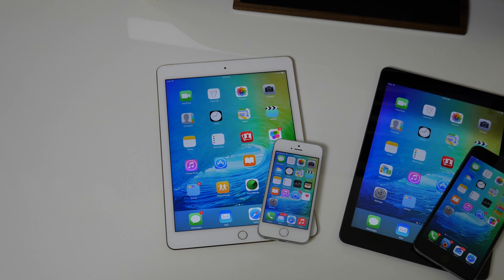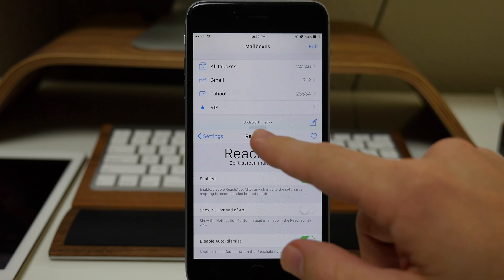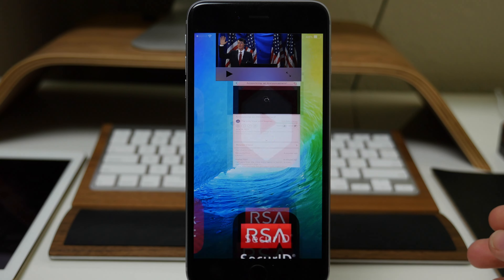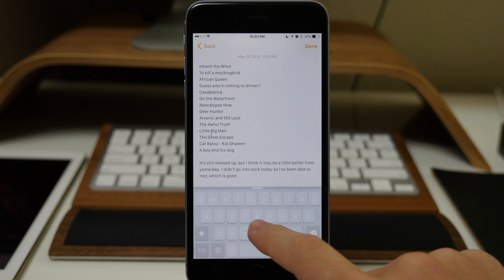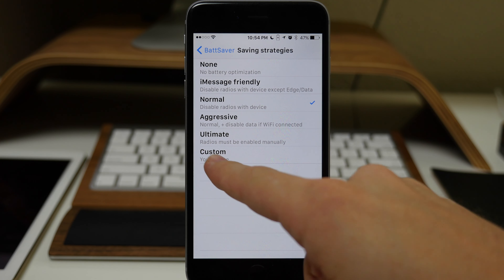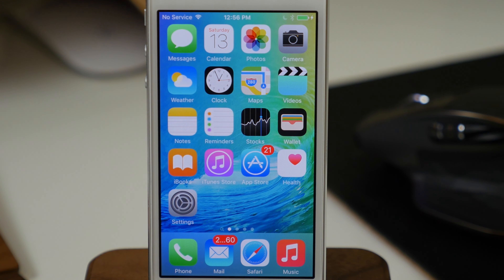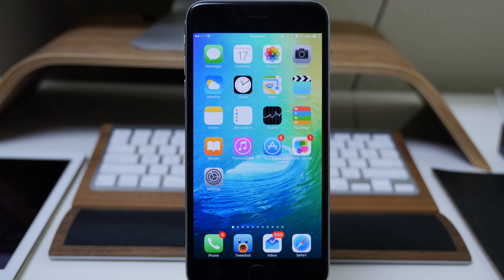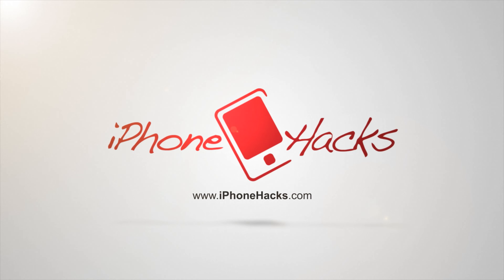How to get iOS 9 Features in iOS 8 Right Now - iPhone Hacks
Apple has already made iOS 9 beta available to registered developers, however the public rollout is slated for this fall. Just as always, if you have a jailbroken iOS 8 device, you can enjoy many of iOS 9 features right on your iOS 8 device with various jailbreak tweaks available on Cydia.